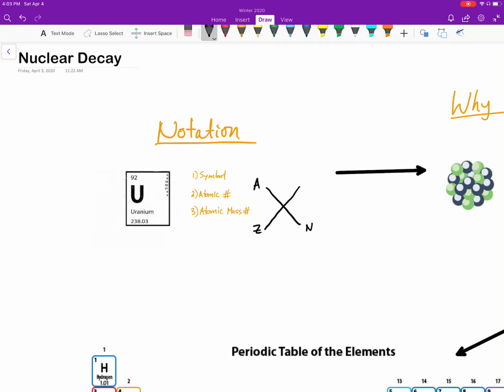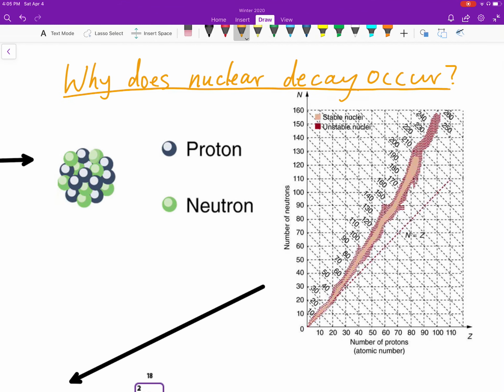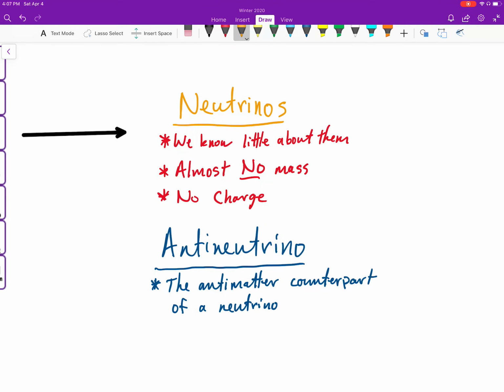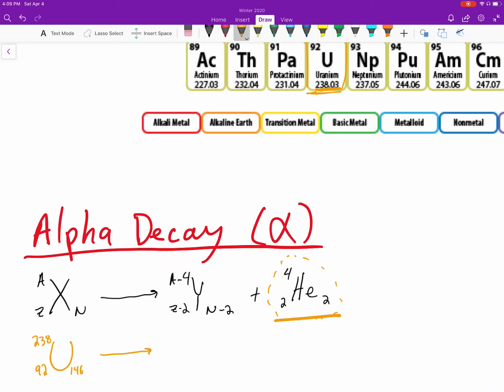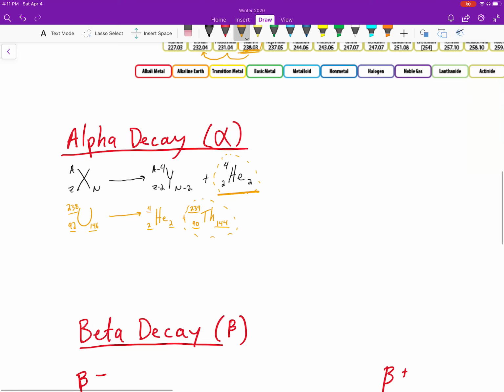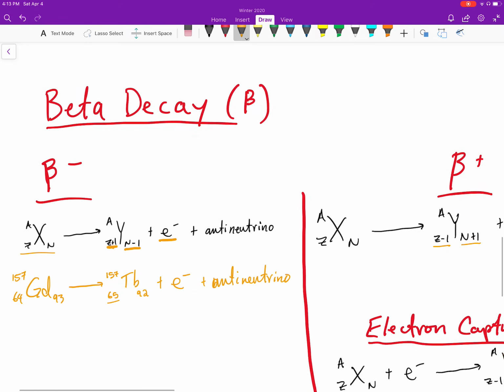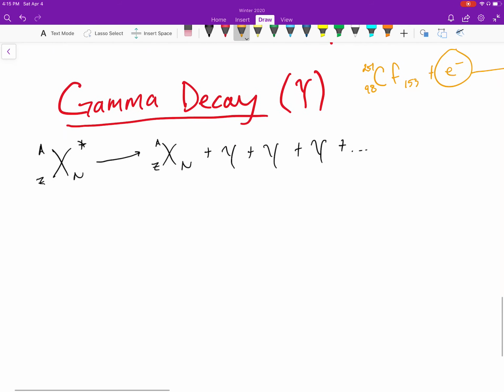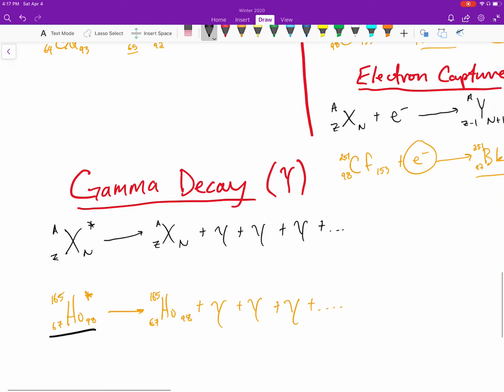Nuclear Decay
General Physics II / Physics 106 - BYU - WS2020 - Student Made Videos. Author Name: Jacob Ramsey